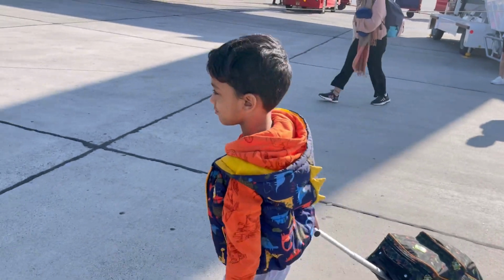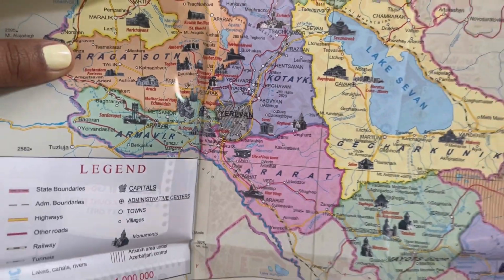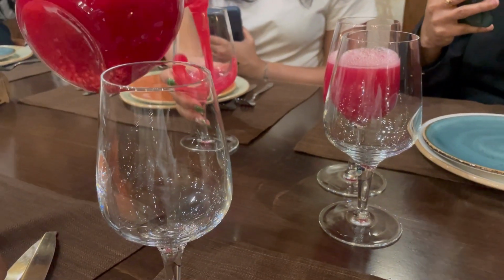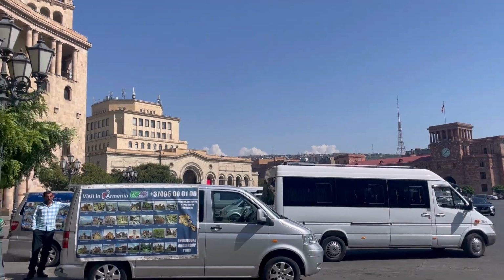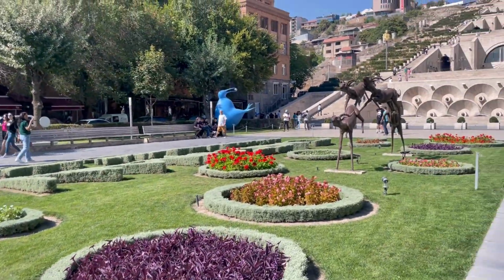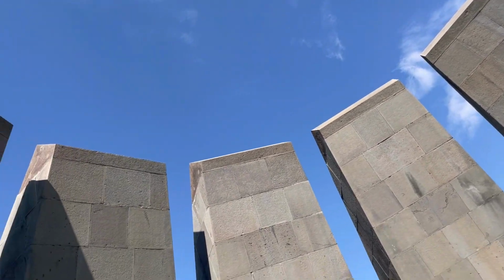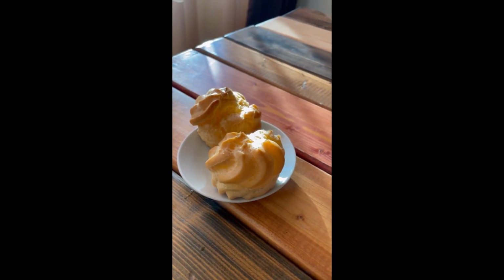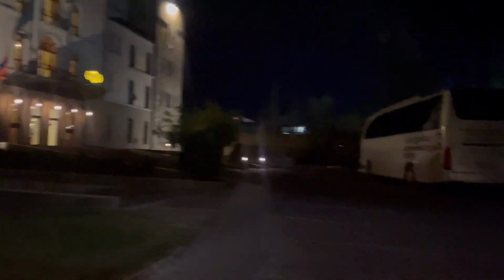Armenia 🇦🇲 Day 1